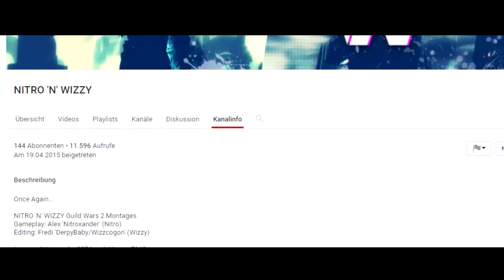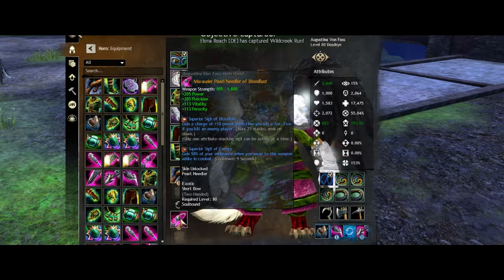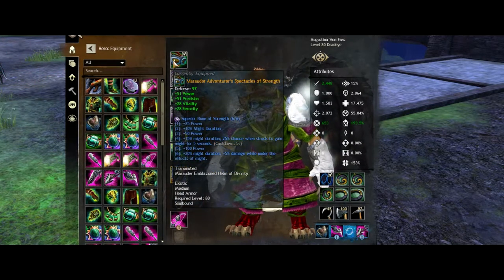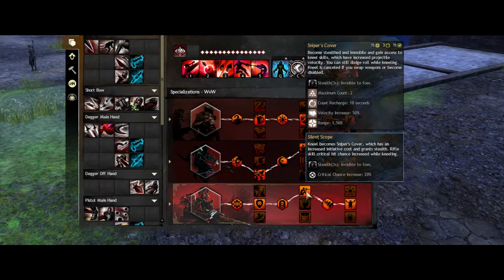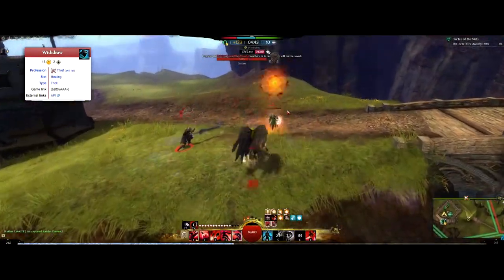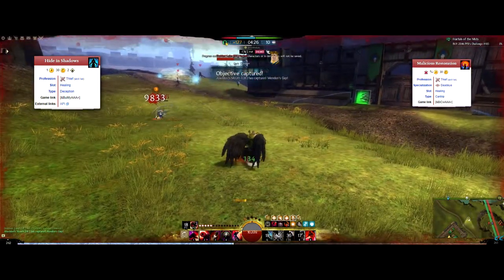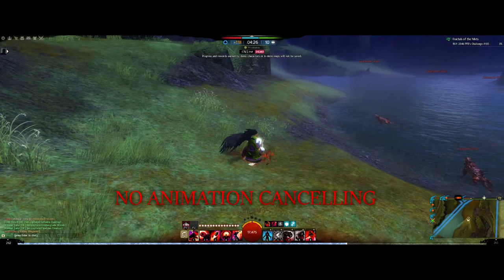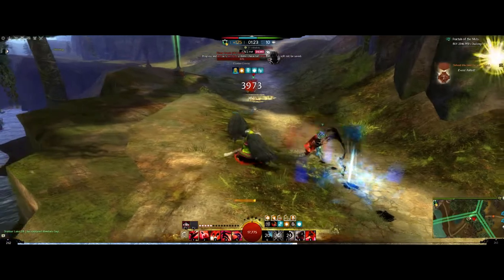Deadeye Rifle Thief Guide - GW2: Path of Fire (NITRO 'N' WIZZY)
🎧 Ornn Login Screen

🎧 Ivern Login Screen

Some Footage (Intros) were taken from the ArenaNet Path of Fire announcement trailer!

👻 Make sure to check out Dailymotion where we've uploaded an exclusive Montage!

Video Details:
Full HD 1080p.
60FPS (recommended)
Gameplay: Nitro
Raw Cut & VFX: Wizzy

NITRO 'N' WIZZY.